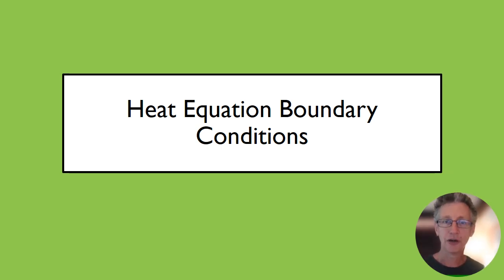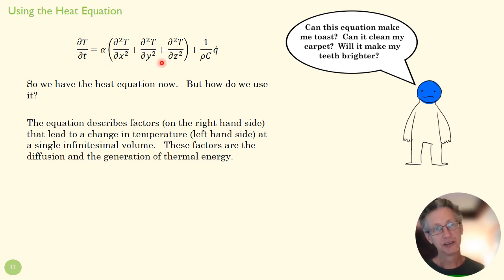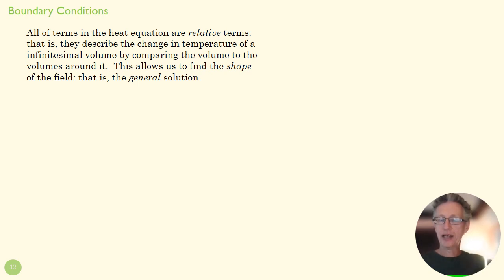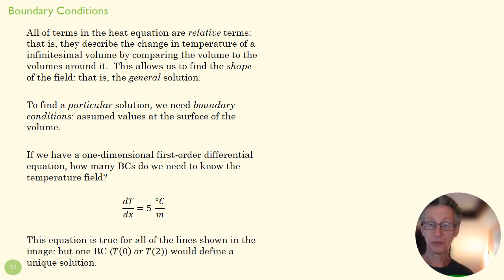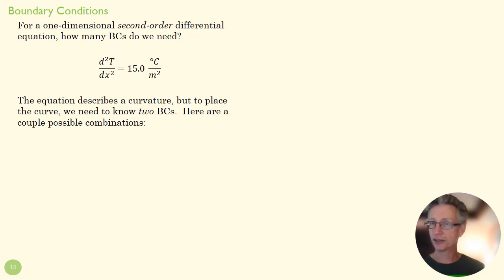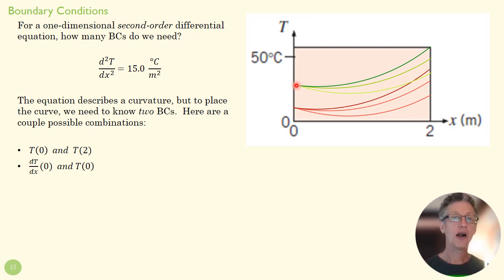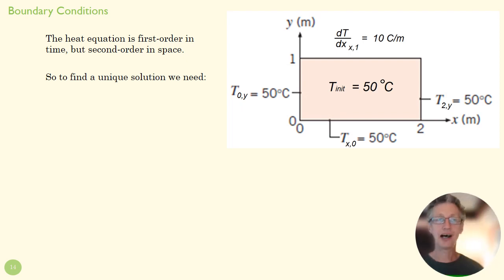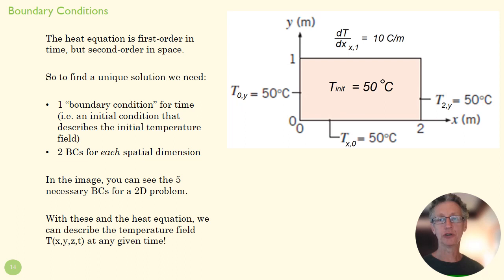1 3 Boundary Conditions